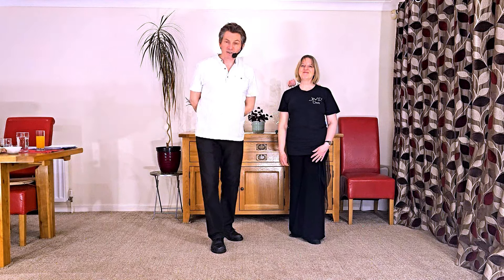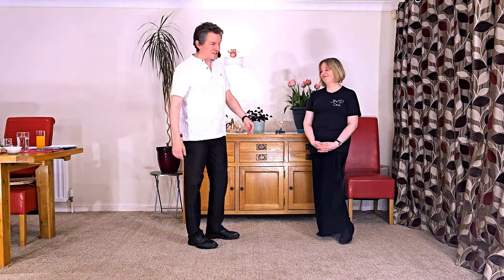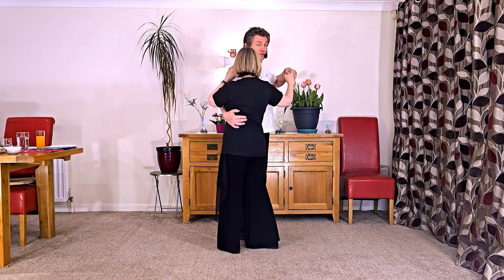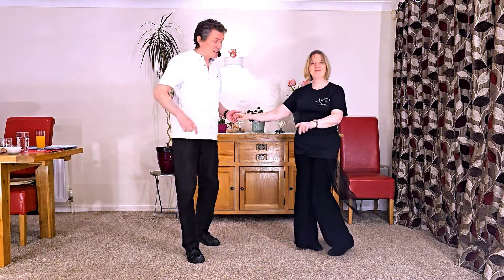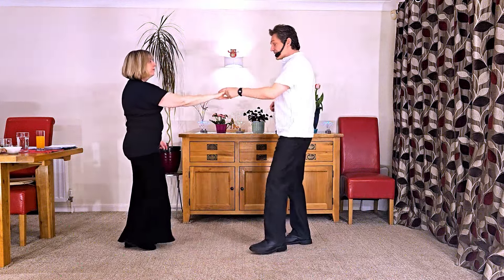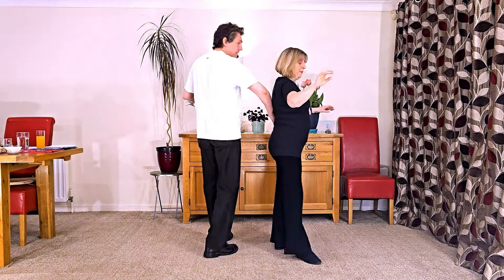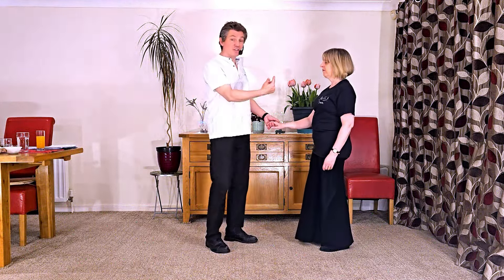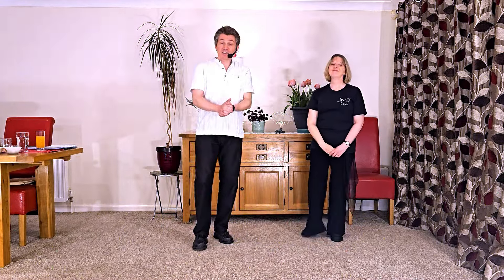Intermediate Modern Jive - First Move Scoop Behind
An Intermediate Modern Jive Clip showing how to do a First Move Scoop Behind, it will be useful if you already have experience with a First Move, or even better a First Move Push Behind.